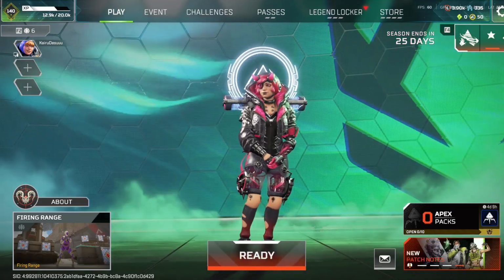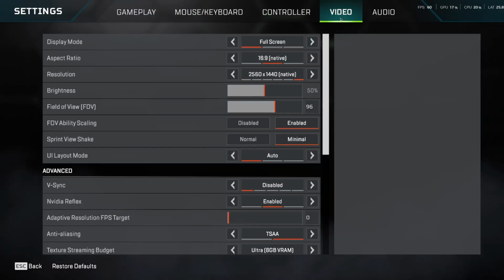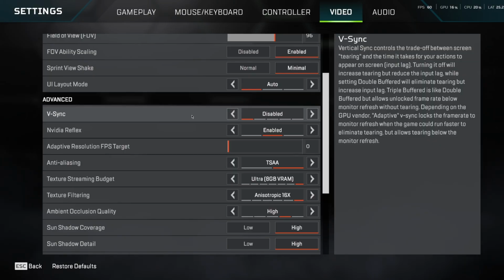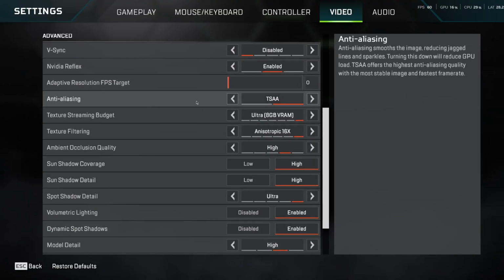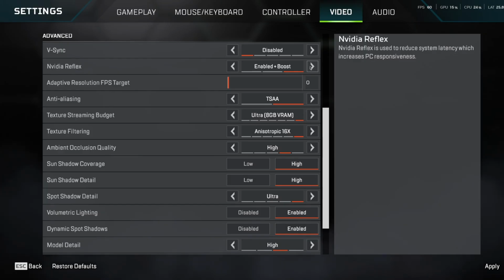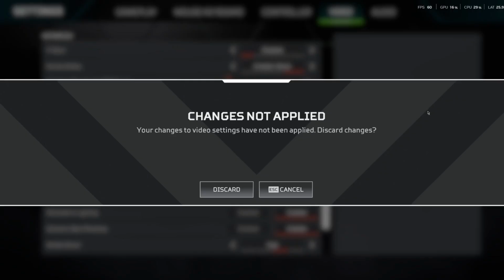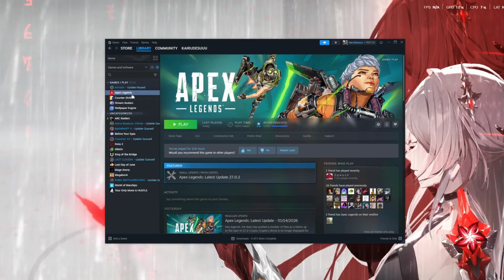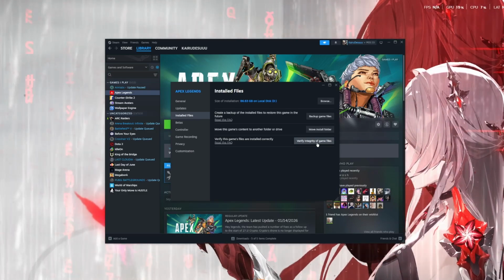How to FIX STUTTERING in Apex Legends (Step by Step)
Learn how to resolve stuttering issues in Apex Legends with our easy-to-follow guide, ensuring smoother gameplay. Please consider liking the video and letting us know if you have any comments, ideas or questions, we really appreciate any feedback! We have plenty of other tutorials on our channel so come and see if we can help you with anything else :)